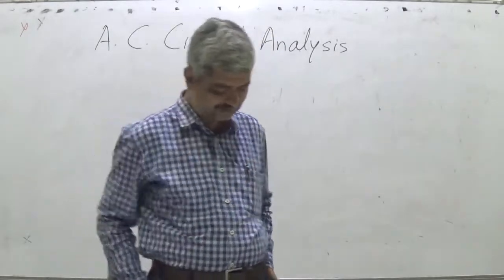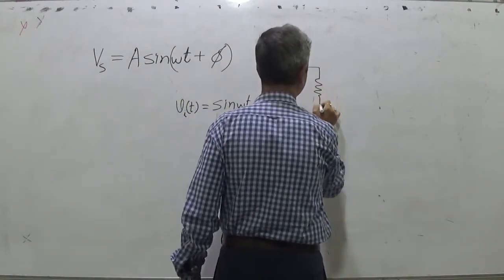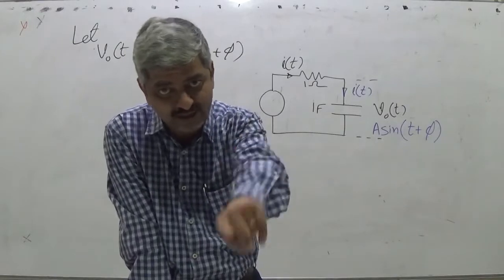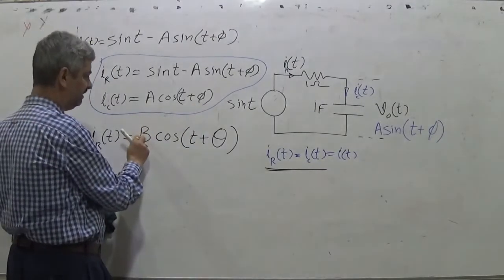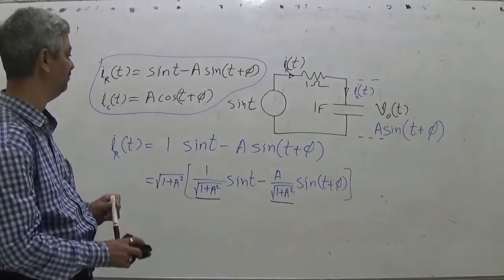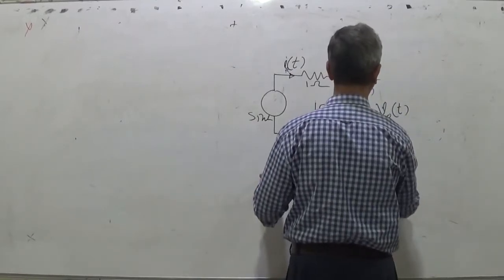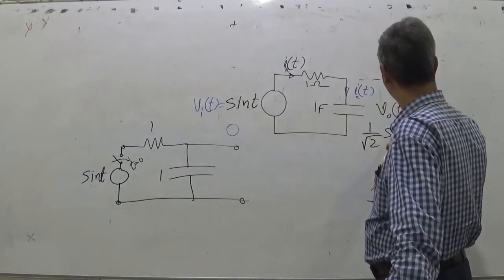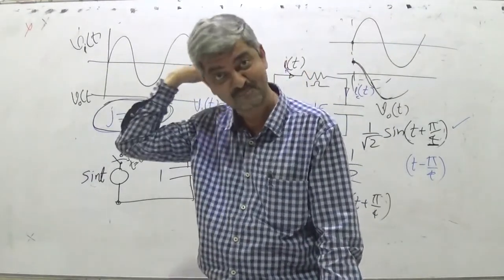AC Circuits L2A